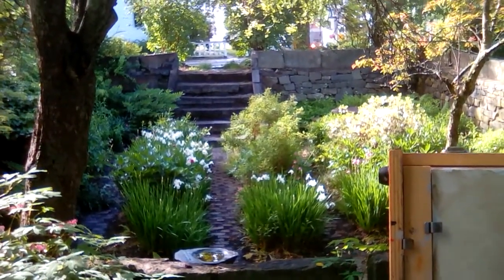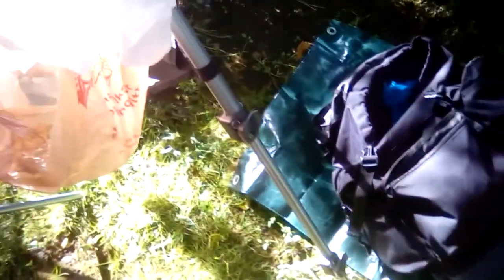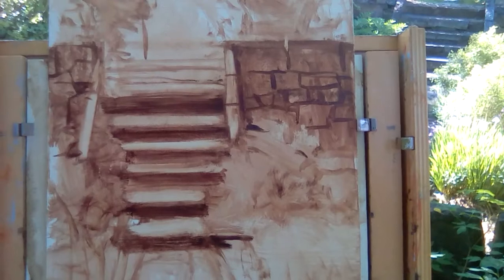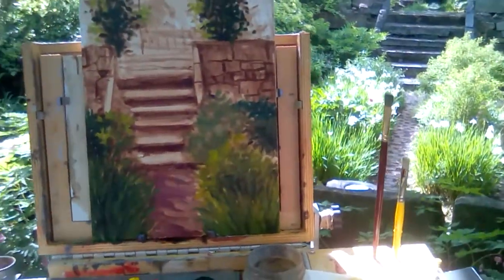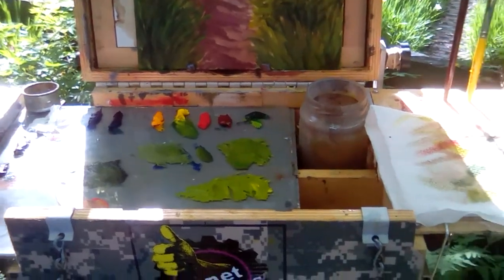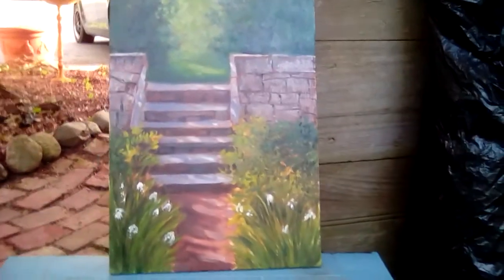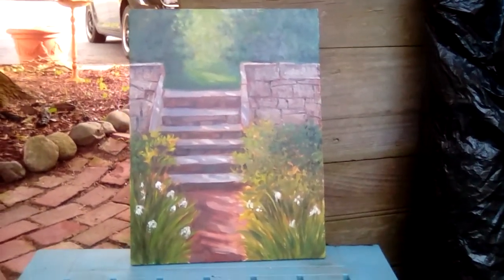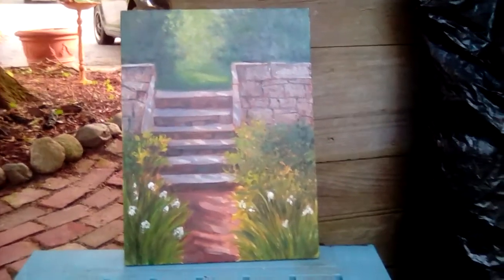Plein air oil sketch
A little oil sketch I did with a Maine plein air group. Learn to paint flowers and rock walls in this video. 1 in the heart of Wiscasett, Maine.The gardens are growing in an old foundation ( basement) of a house. I was there to paint with a group called Plein Air Painters of Maine. There are different chapters that paint different areas informally. We had about 11 -12 people show up to paint. It was nice talking a bit with other artists. I would recommend doing it yourself. Even if you like to paint alone it's important to learn to talk about your work and mingle. Lots of Fun ! The focus was that beautiful rock wall and steps with the dappled sunlight. In the video you see that I've changed the background. It had to be because the original background was way to busy. Use artistic license!